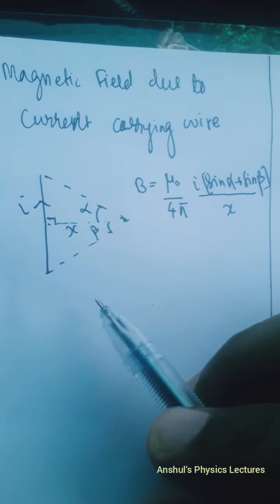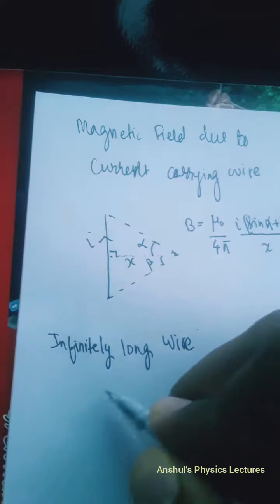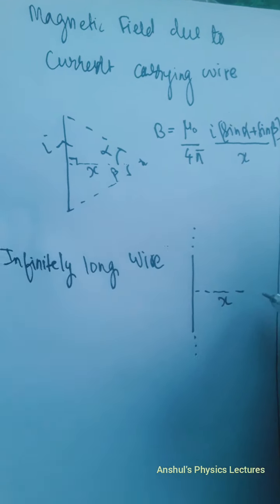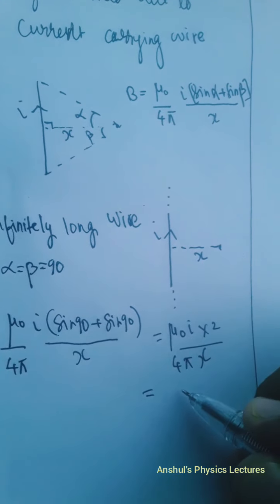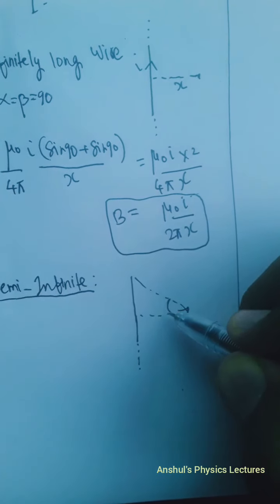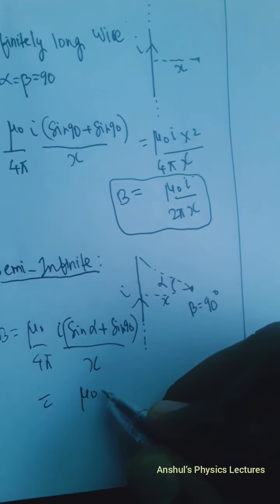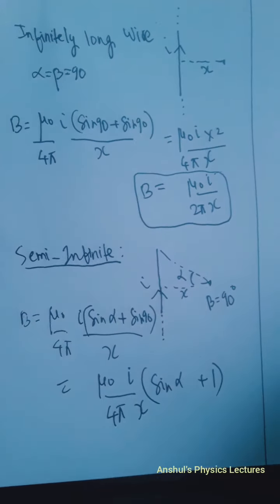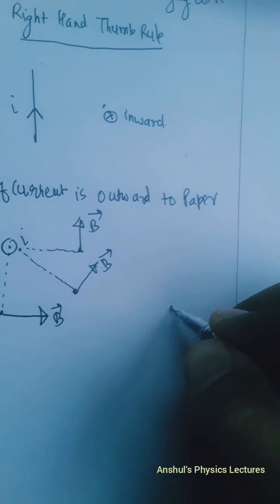Magnetic field of current carrying conductor JEE NEET part 2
Topic: magnetic field of current carrying conductor

Chapter : Magnetic Effect of current

IIT JEE NEET PHYSICS Main and Advanced